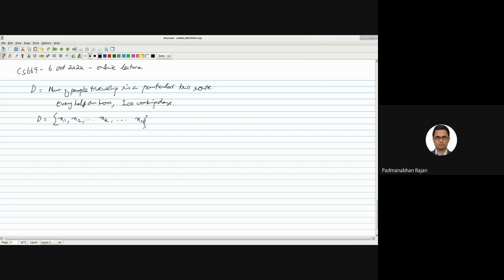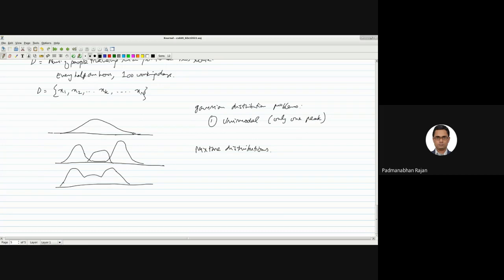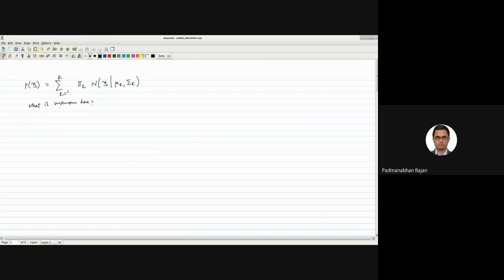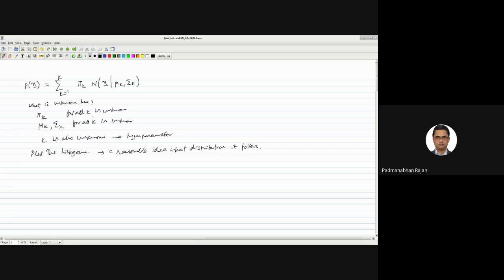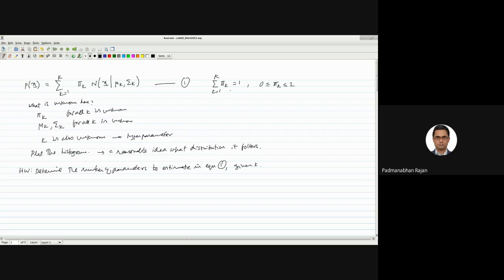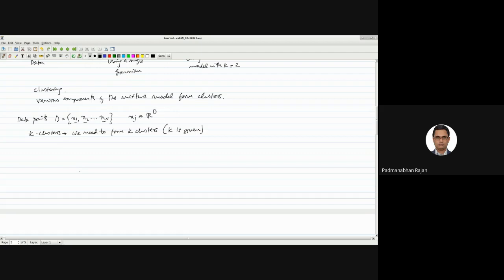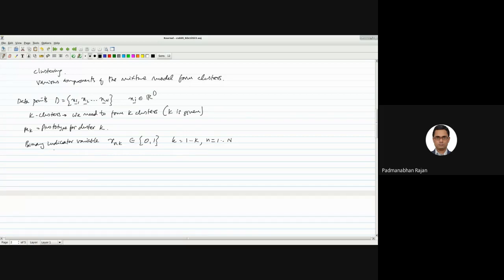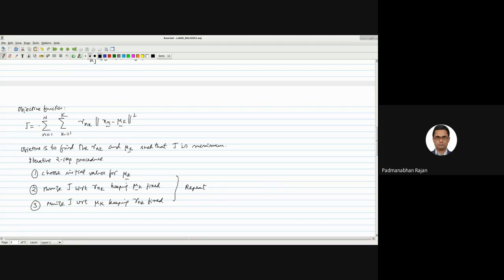CS669 6 Oct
Mixture models, K-means clustering